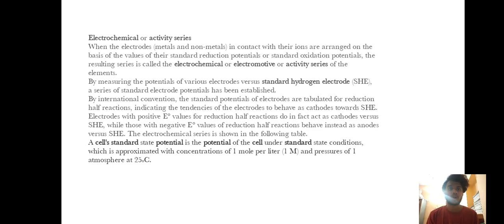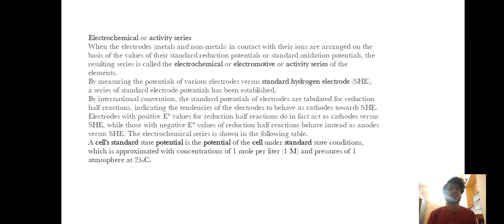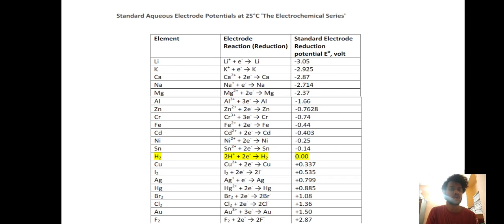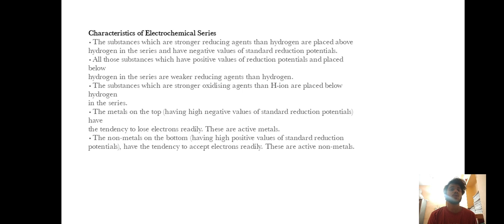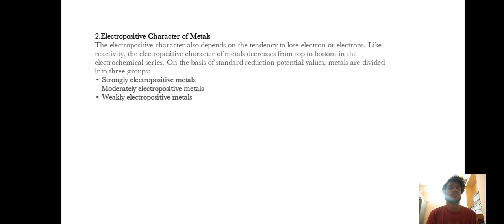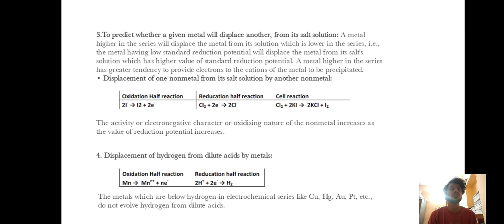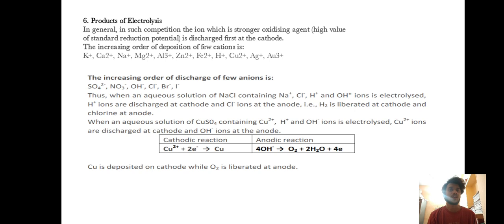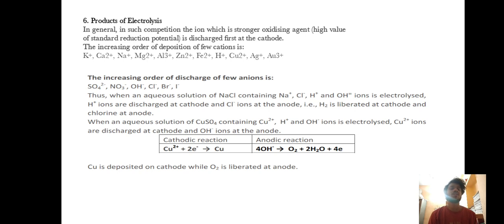electrochemical series concept video by 20951A04A8